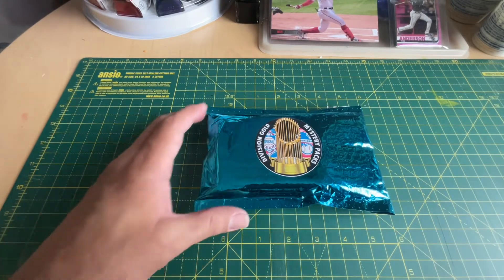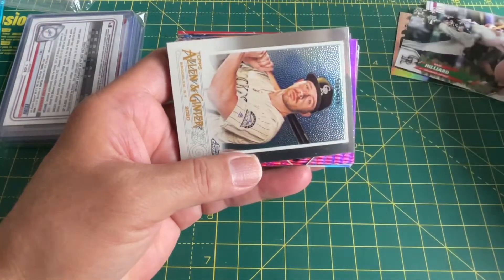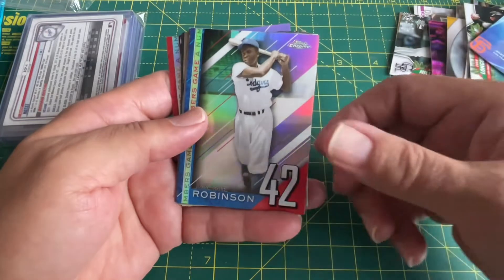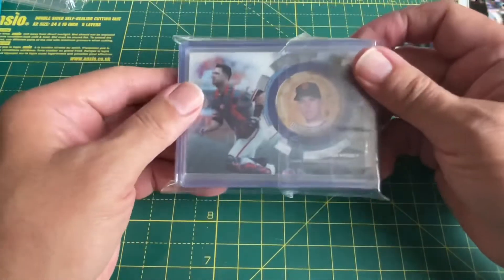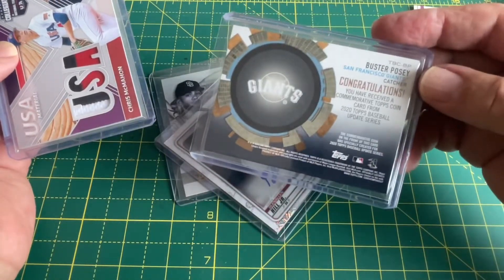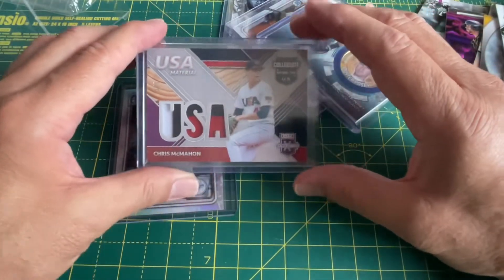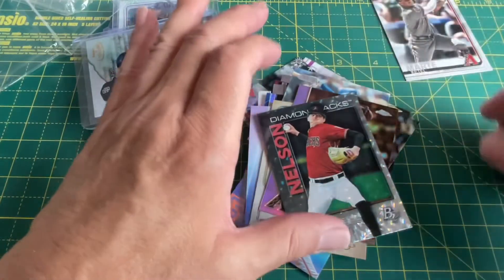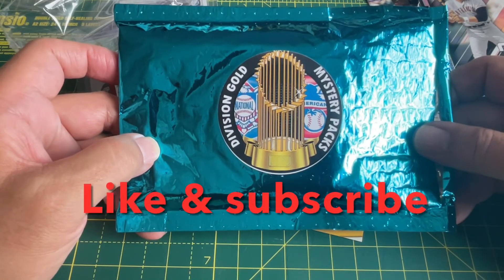Busting open Baseball Card Division Gold Mystery Pack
Opening eBay Mystery Pack. Division Gold Mystery Pack. eBay vendor “brokenba.” Blue envelope received. This series is offered in gold, red or blue envelopes. There is a chance of receiving a graded card. I did not receive one, but did get a good sampling of chrome refractors, a patch, a coin, an auto and a nice Tatis Jr. Not a gift nor a promo, purchased for $45 w/ free S&H.